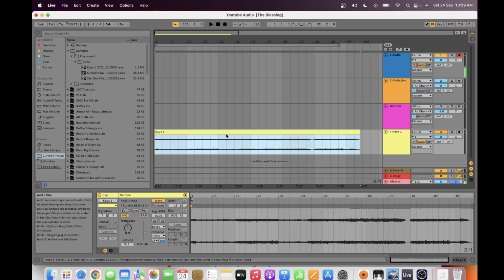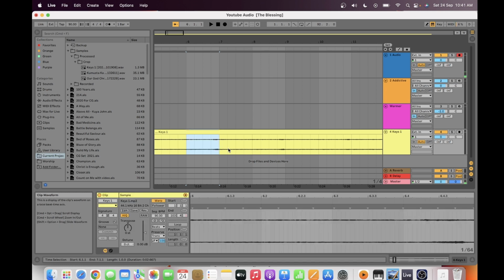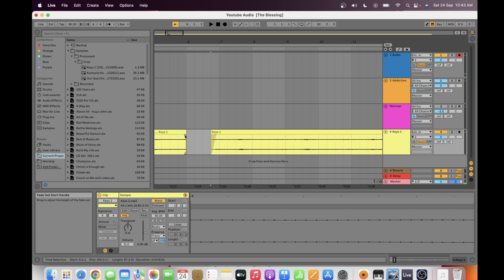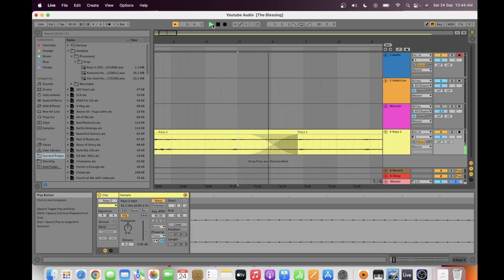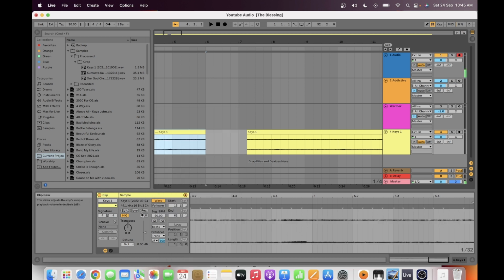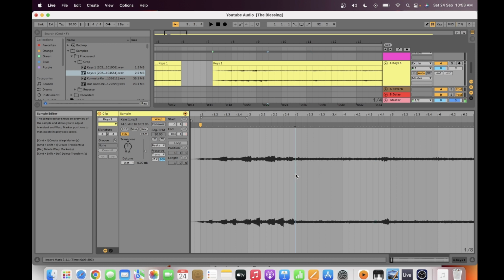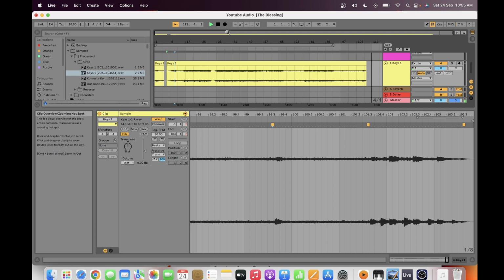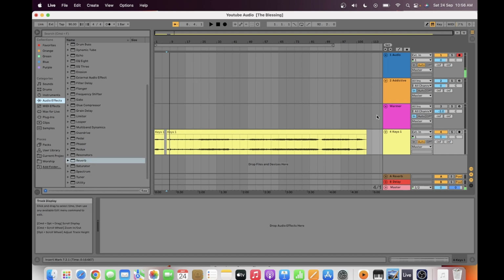How to edit recorded analogue audio in Ableton with a MacBook M1?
This video will demonstrate how to edit your recorded analogue audio. Warping is one of the edits that can be done but it is not included in this video. I will upload the video demo on that on a later date.